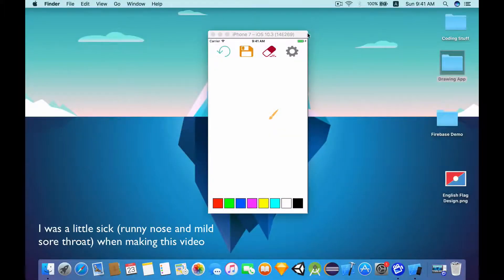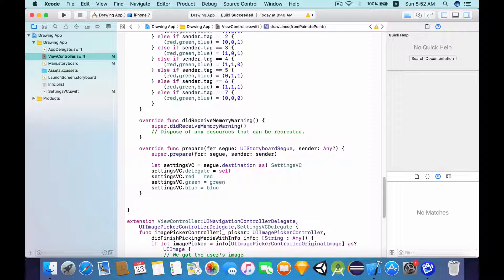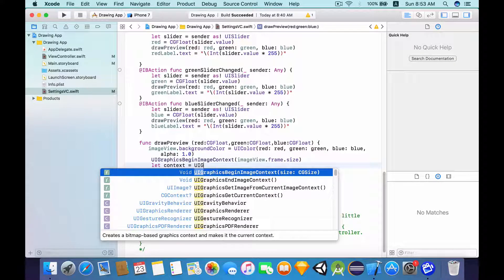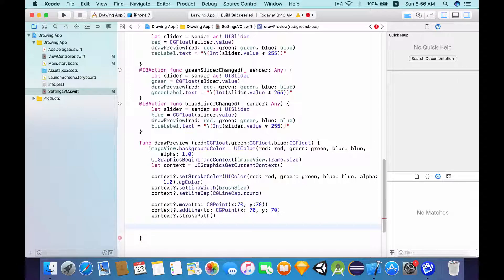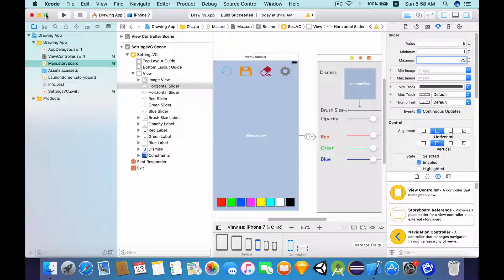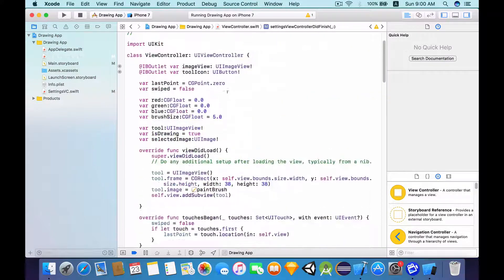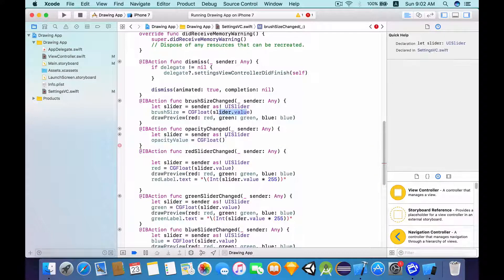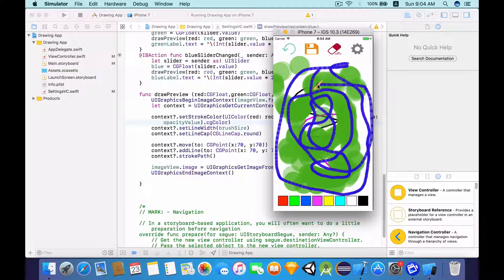Make a Drawing App Part 6 - Xcode 8/iOS 10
Learn how to make a drawing app in this series! This is the final video in the Drawing App series. Hope you enjoyed it!

In this tool-assisted educational video tutorial, viewers are taught how to change the opacity and brush size values, finishing up the Drawing App series for good. Viewers can upload this app to the App Store under their name or further expand on this app.